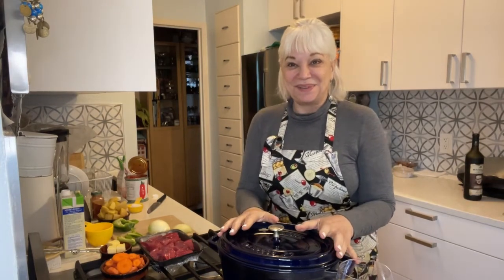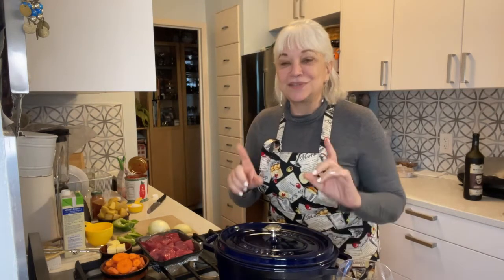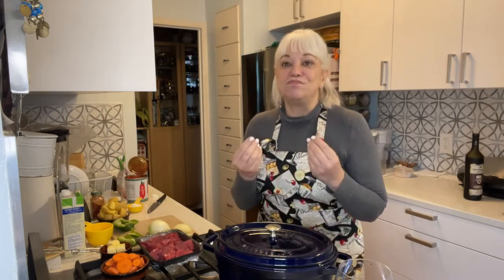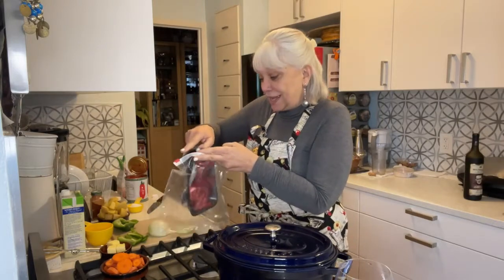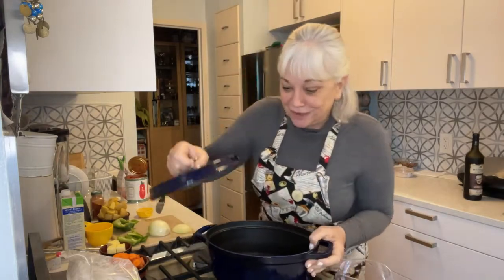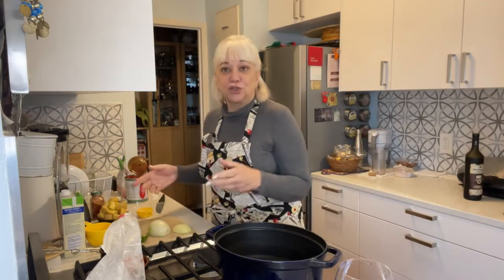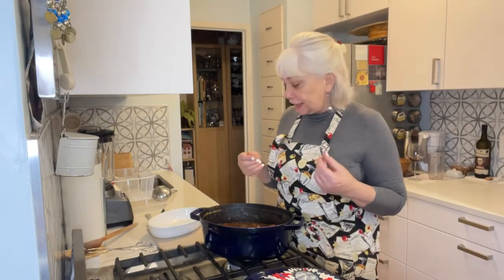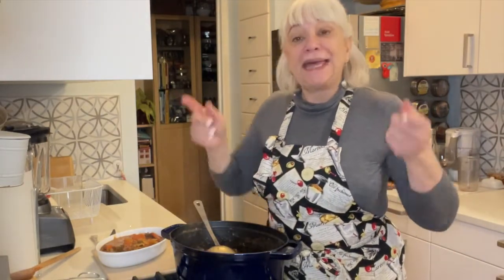Babylon Berlin inspired Goulash recipe by Nora Armani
Hello everyone,
This is the Goulash recipe I made inspired from Babylon Berlin, in season 3 when the landlady, Mrs. Elizabeth serves Goulash to her tenant the journalist Samuel Katelbach who blows the whistle on the Lufthansa affair... I won't tell you more in case you decide to watch it.

Here is the recipe with my own personal touches added:

Ingredients:
1 large onion or two medium ones
1 diced green bell pepper
2 teaspoons butter
1 teaspoon of cumin
2 teaspoons of paprika
1 pound stewing beef (trimmed and cut into cubes)
1/4 cup all-purpose flour
2 cups beef broth
1 cup diced tomatoes
1 cup carrots
2 large potatoes
1 small glass of red wine
crushed red chili peppers in case you like it spicy.

Serve over pasta, farfalle (bow-tie pasta), or fettucini.

Please write in the comments what your personal substitutions or additions are, and what new ingredients you are experimenting with.

The same may be made with chicken. But don't call it Goulash in that case.